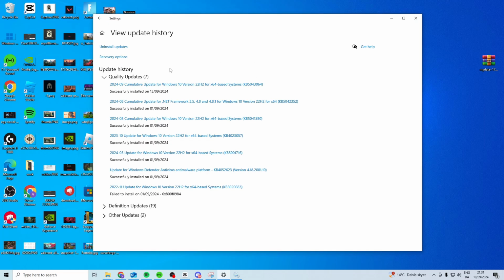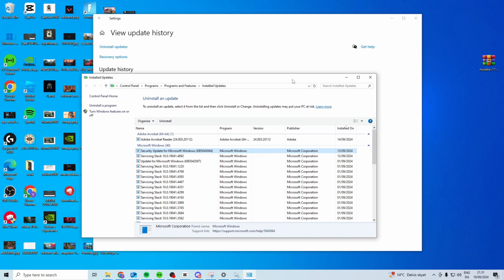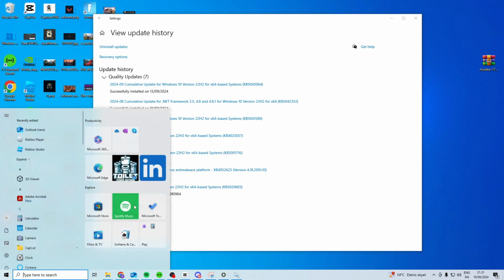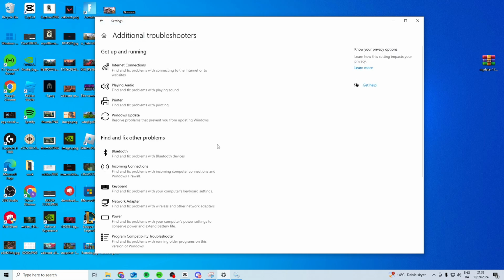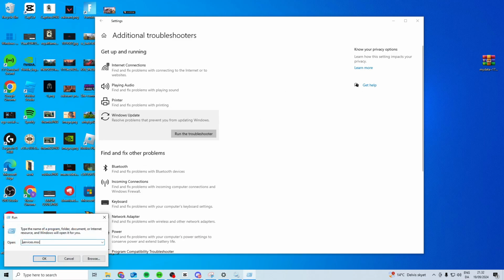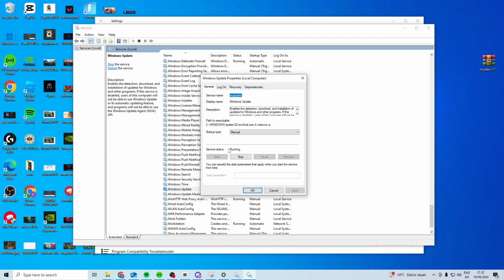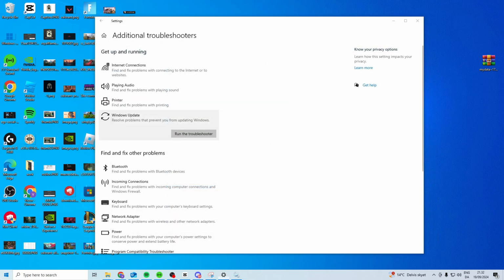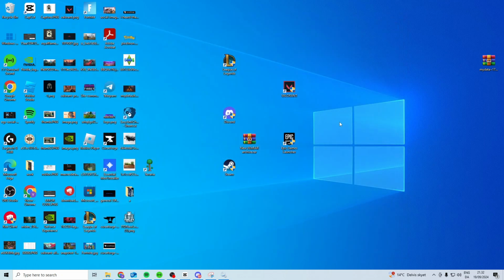How To Fix “Your Device Is Missing Important Security And Quality Fixes” - Full Tutorial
In this video I'll show you how to easy and fast fix error on windows missing important security and quality files. The method is very simple and clearly described in the video. Follow all of the steps & see how you can fix windows Error Code: (0x80078712)